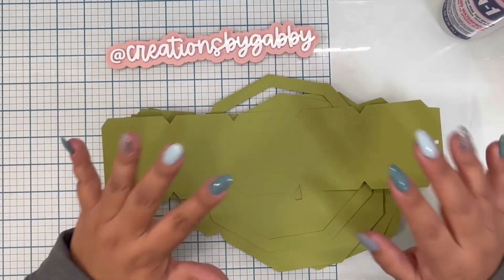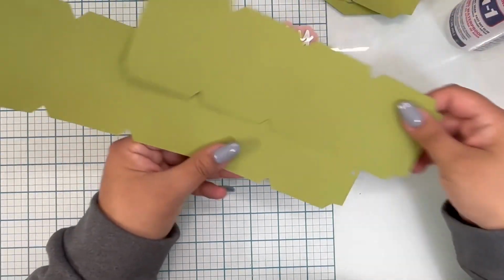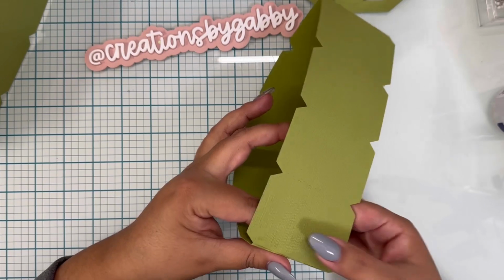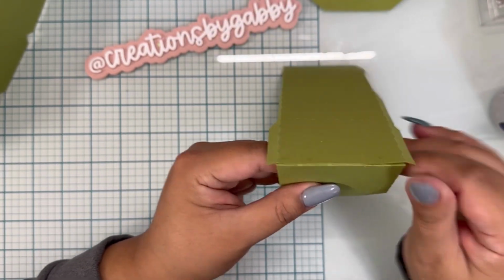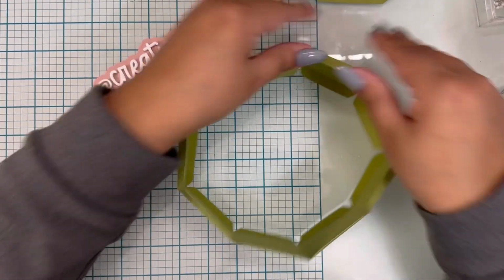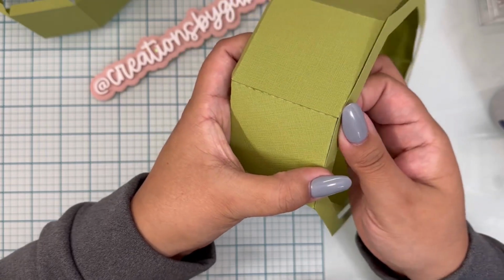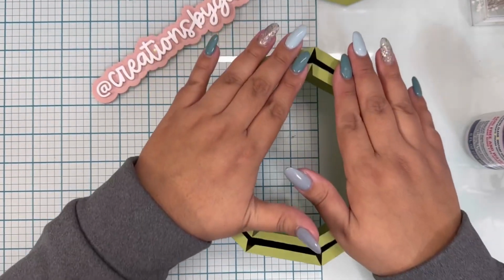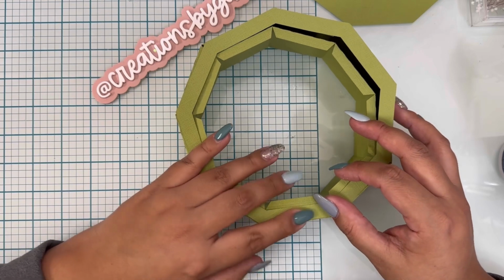Centerpiece Base to cover paper towel holder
Learn how to assemble this Centerpiece Base. The SVG file can be cut with a Cricut Machine or any program that accepts SVG Files. Plus learn my DIY centerpiece technique of the papertowel holder. ❤️

Learn more with me about out Cricut and Papercraft Classes on my